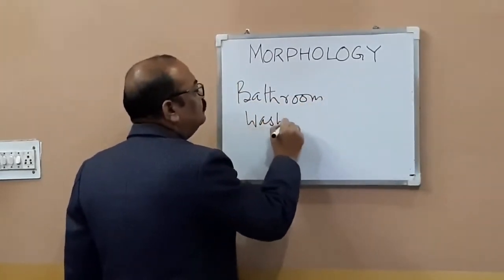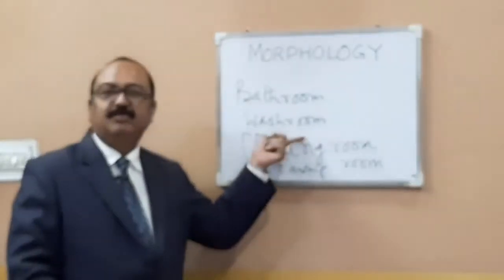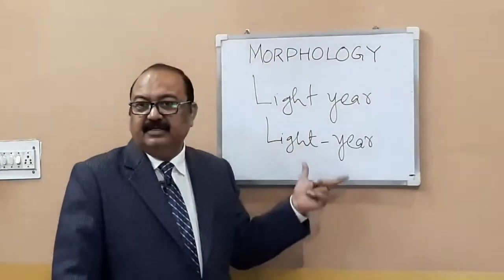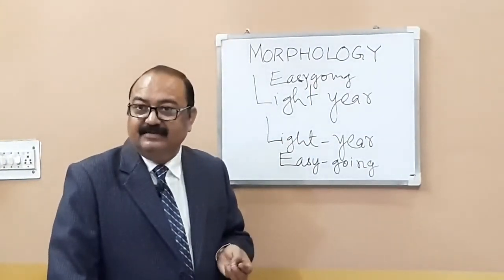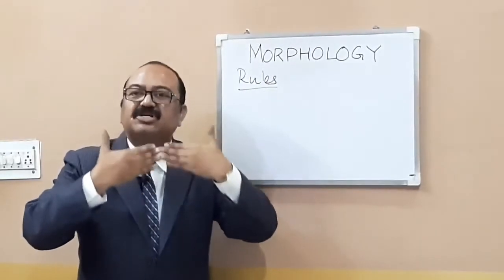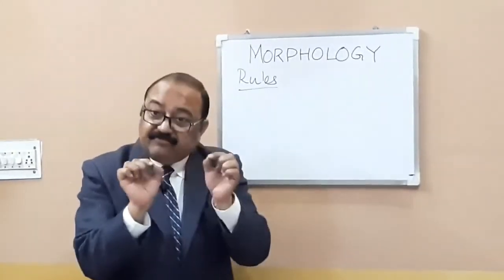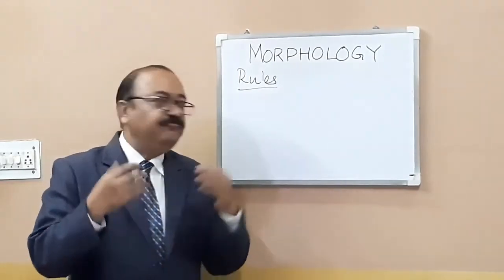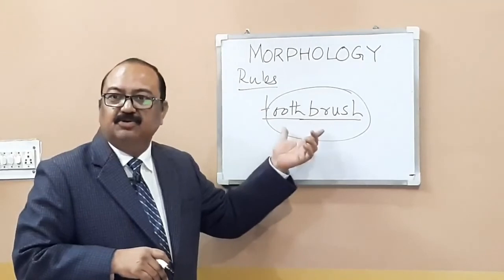M.A. (P): MORPHOLOGY- WORD FORMATION: COMPOUNDING (PART-2)